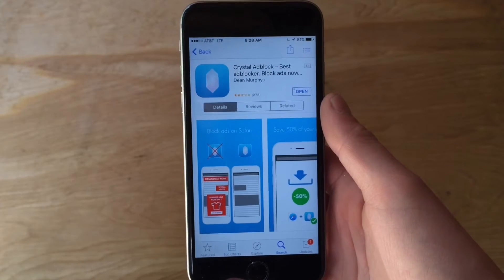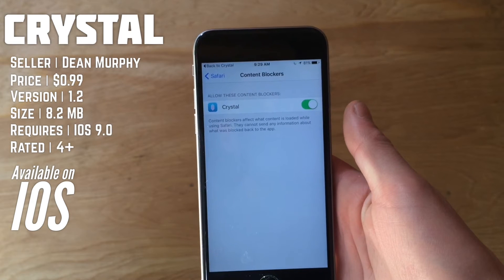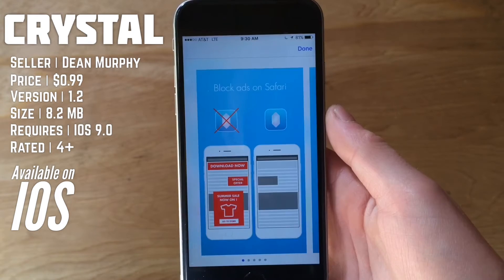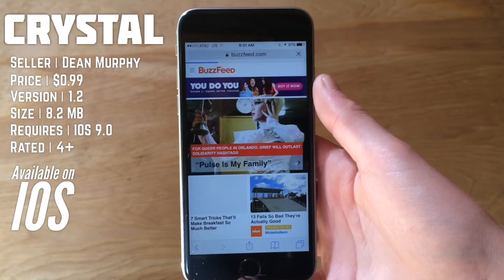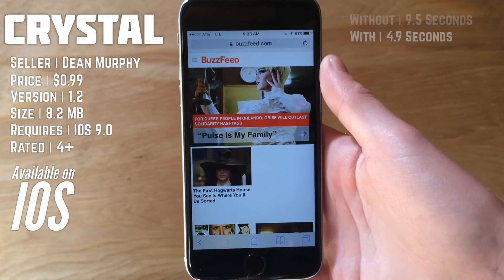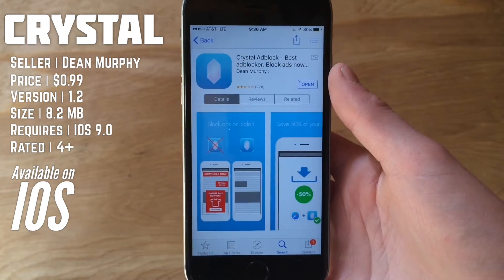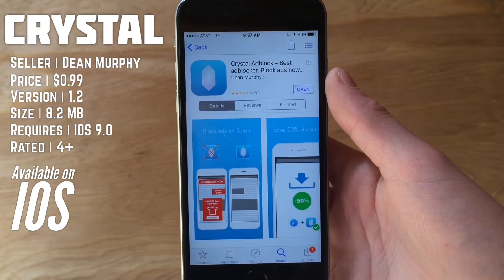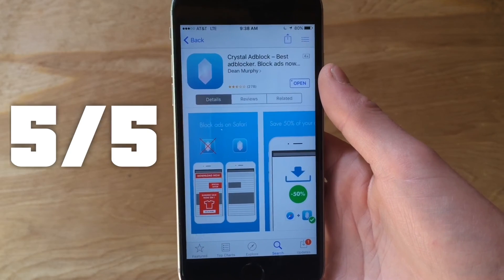Crystal Adblock | App Review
Today's Review and Walkthrough Features the Crystal App by Dean Murphy.

App Info:

Seller| Dean Murphy

Price | $0.99

Version | 1.2

Rated | 4+